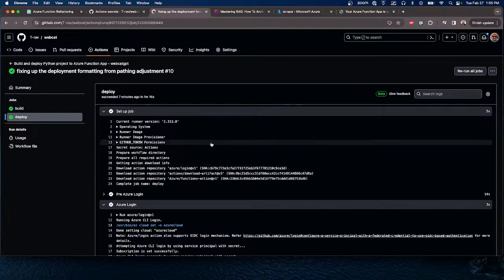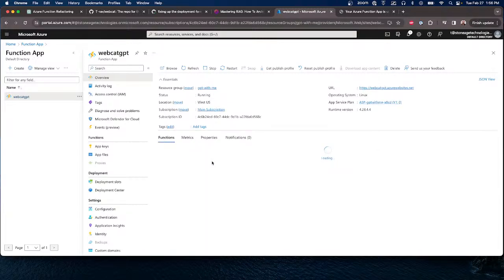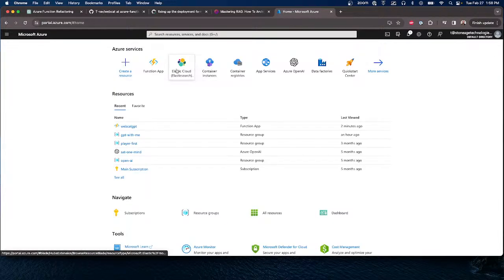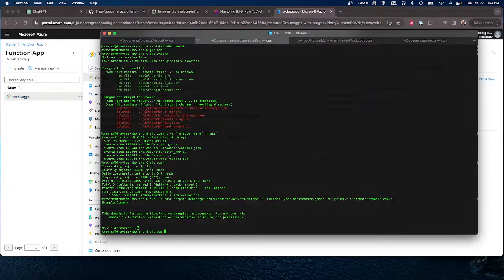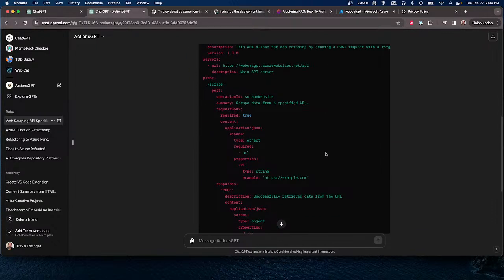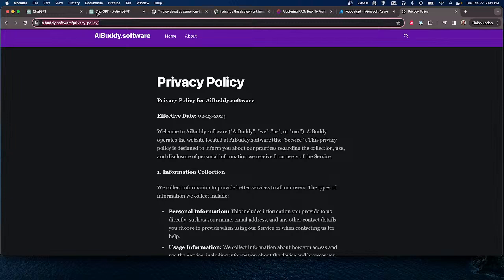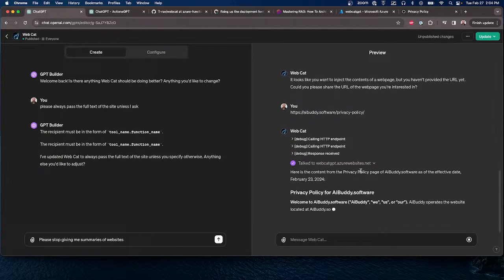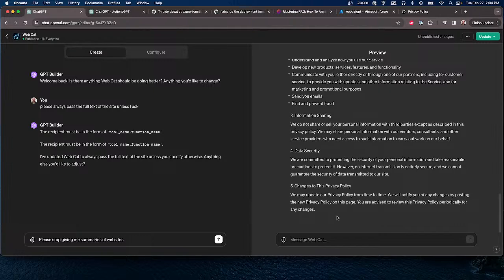GPT with Me - Ep 9: Debugging Deployment Issues With Web Cat Azure function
In this video I go through what it took to deploy Web Cat as an Azure Function picking up the debugging trail from Ep 8